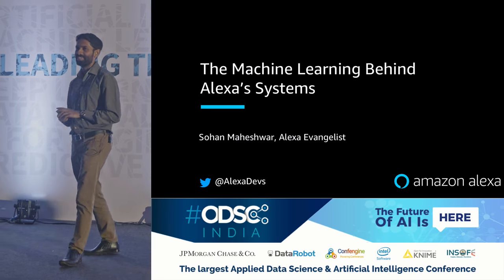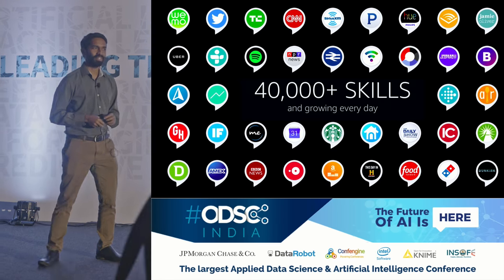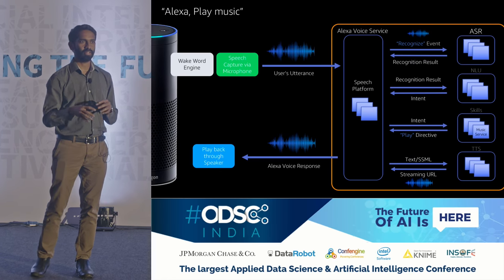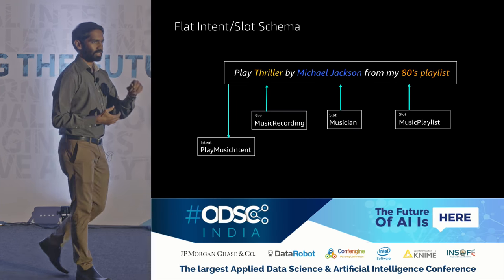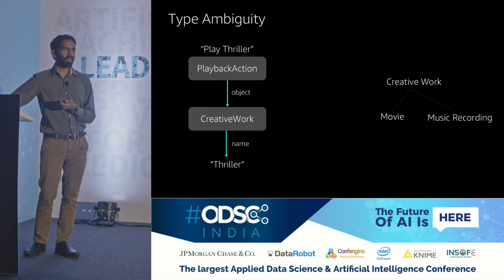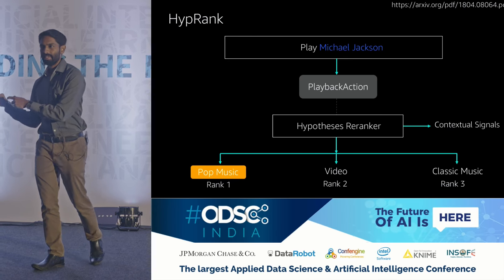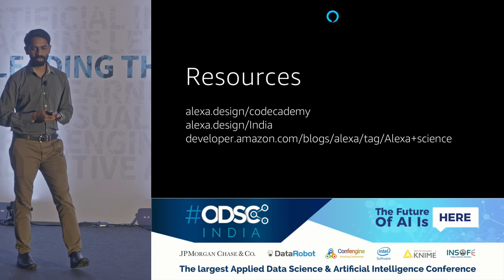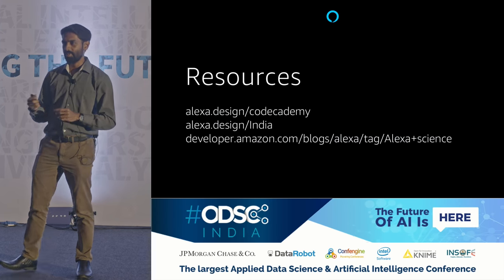It's All in the Data: The ML Behind Alexa's AI Systems by Sohan Maheshwar at ODSC_India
Amazon Alexa, the cloud-based voice service that powers Amazon Echo, provides access to thousands of skills that enable customers to voice control their world - whether it’s listening to music, controlling smart home devices, listening to the news or even ordering a pizza. Alexa developers use advanced natural language understanding that to use capabilities like built-in slot & intent training, entity resolution, and dialog management. This natural language understanding is powered by advanced machine learning algorithms that will be the focus of this talk.

This session will tell you about the rise of voice user interfaces and will give an in-depth look into how Alexa works. The talk will delve into the natural language understanding and how utterance data is processed by our systems, and what a developer can do to improve accuracy of their skill. Also, the talk will discuss how Alexa hears and understands you and how error handling works.